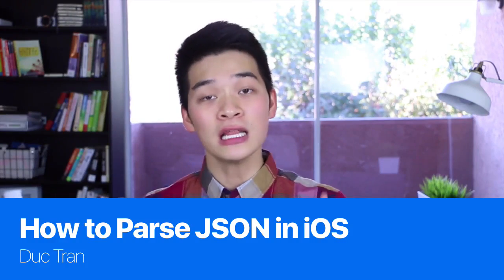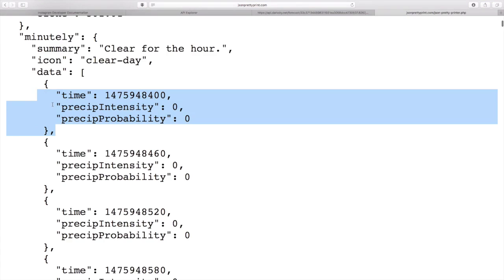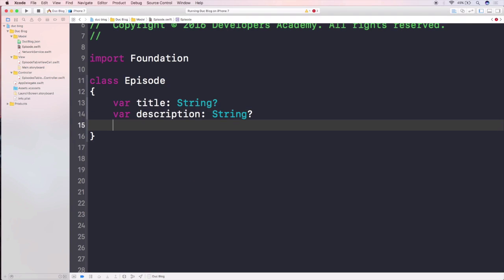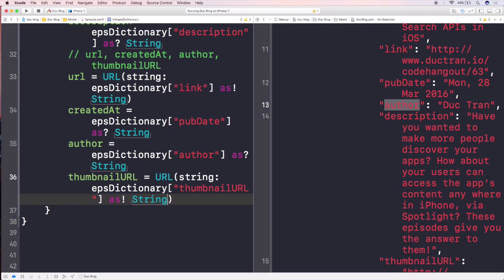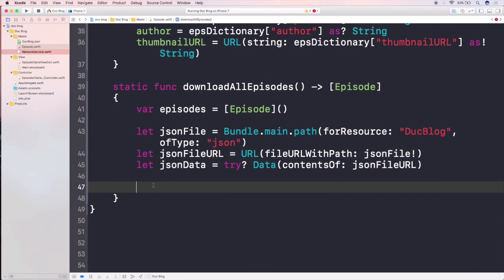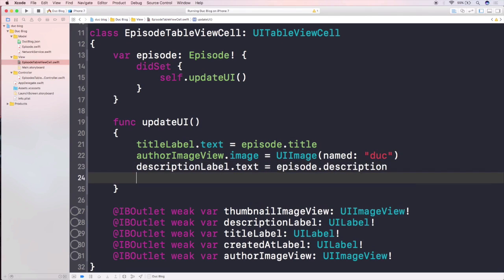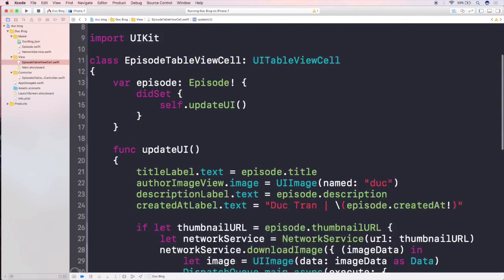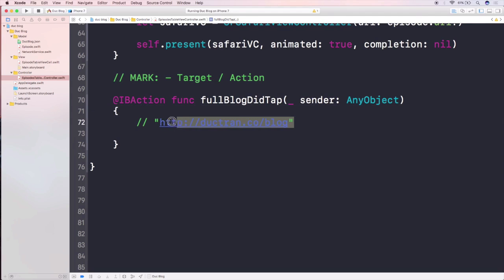How to Parse JSON in iOS with Swift 3 Tutorial | Code Hangout EPS 94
People asked, "Duc, when I download data from the Internet with REST API especially, how can I process the returned JSON Data?"

That's what we'll talk about in the next 3 episodes of Code Hangout: How to Parse JSON in iOS with Swift.

JSON is a lightweight way to format data. In iOS there's a process that you need to know to parse JSON. Let's talk about it in this episode.